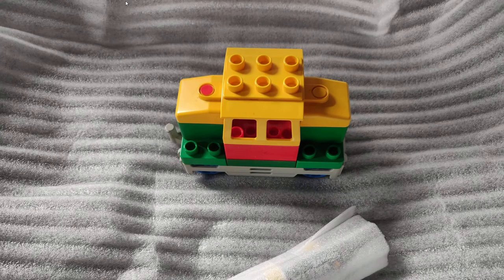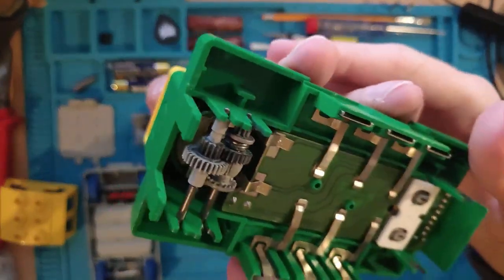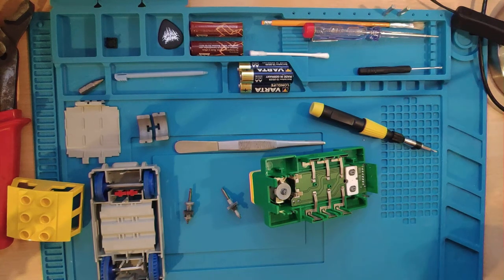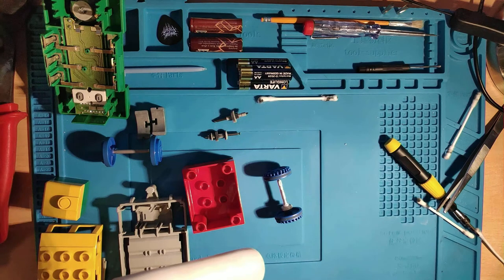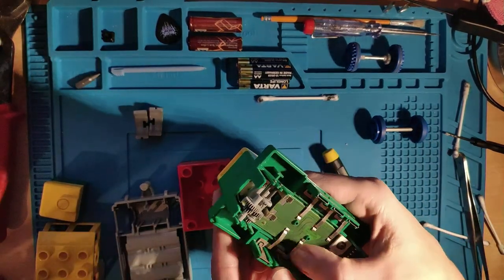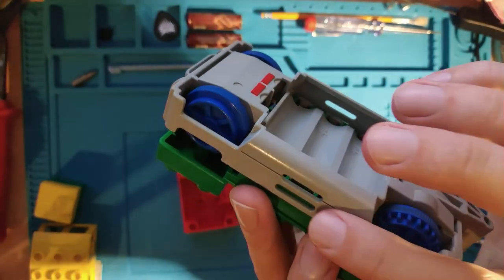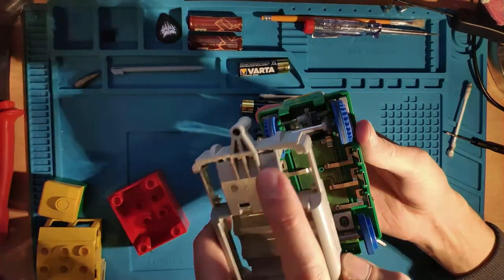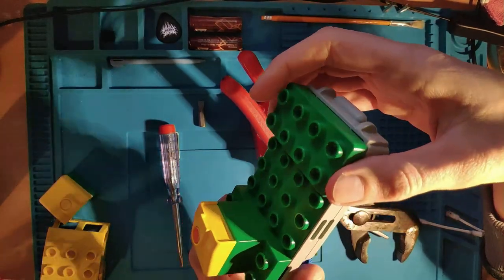Let's Fix a Lego Duplo Train from 1993 for my Stepsister's Daughter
If you want to know how to open this train, check 41:50!

My father sent me this Lego Duplo Train, as it wasn't working at all. I opened it, cleaned a contact from corrosion (probably caused by battery acid), cleaned it all, greased the gears and put it back together. Hope that my stepniece (do people say that?) will be happy about it. :)

If you're not watching the video from start to finish, please note that I'm putting in the gears in the wrong direction the first time (24:10 'til 29:35), so don't copy that!